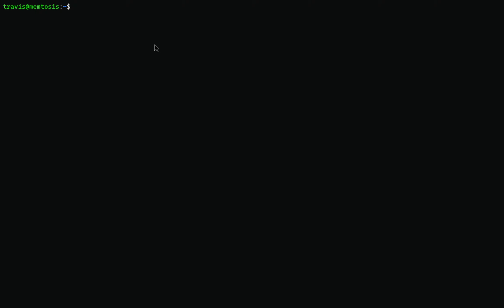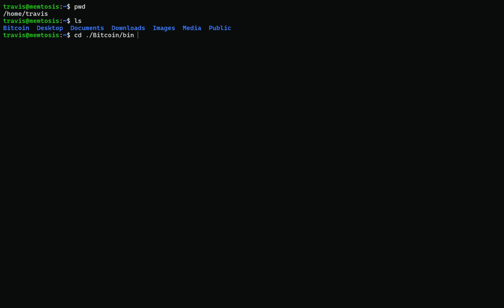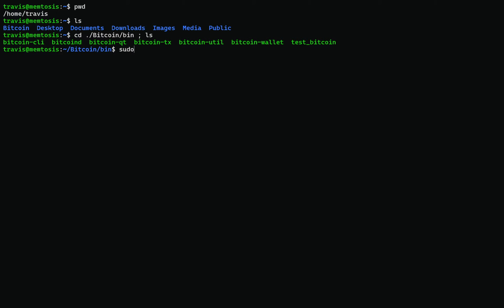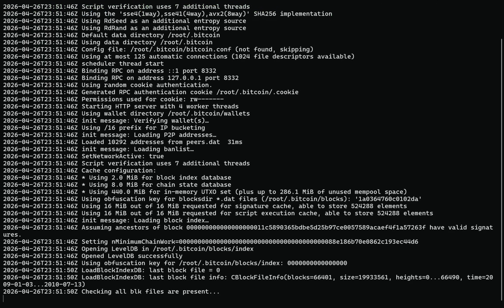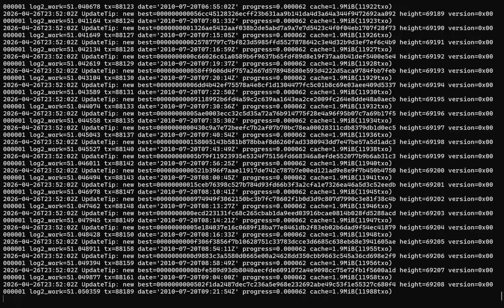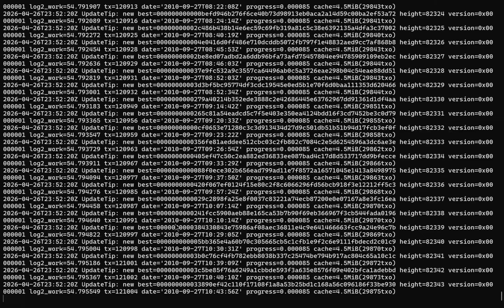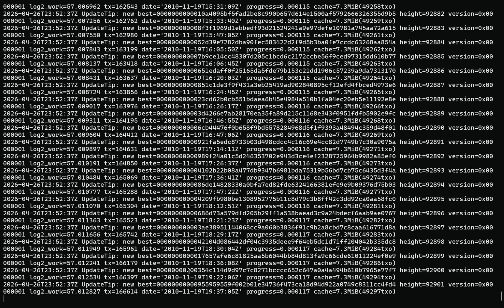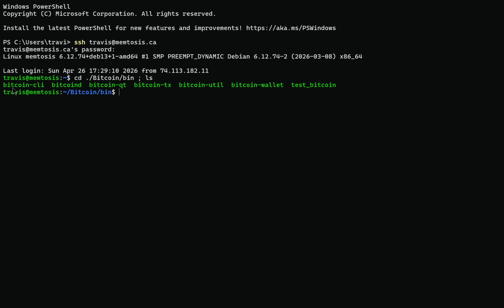Diginomic Sovereignty Course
This course is delivered as a series of video lectures on using bitcoin to protect sensitive data